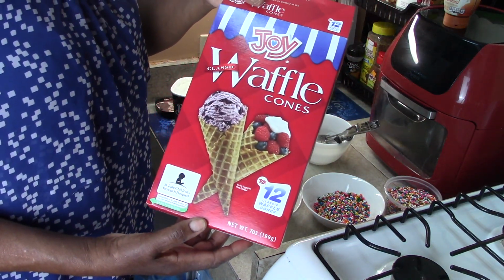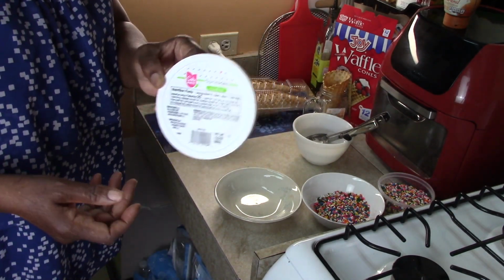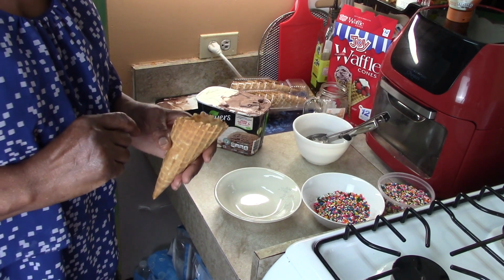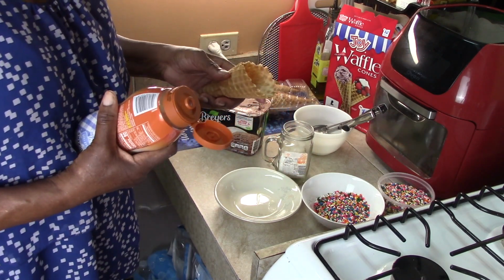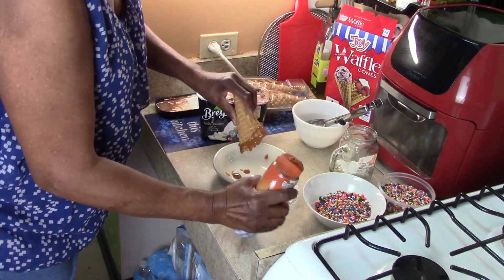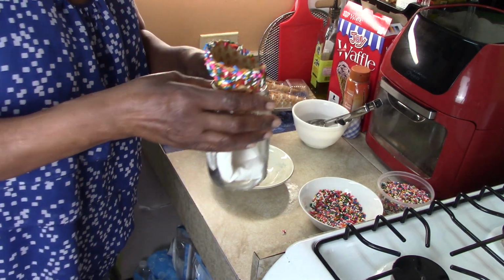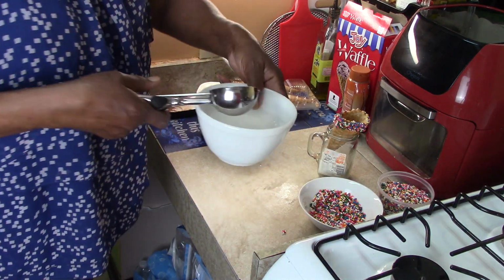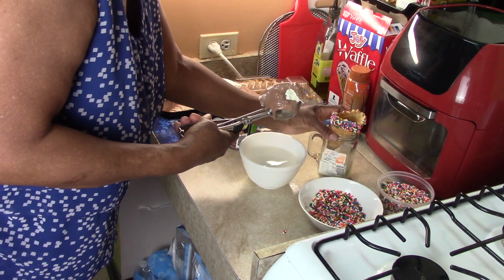Caramel, Sprinkle Dipped Waffle Cone With Vanilla And Chocolate Ice Cream